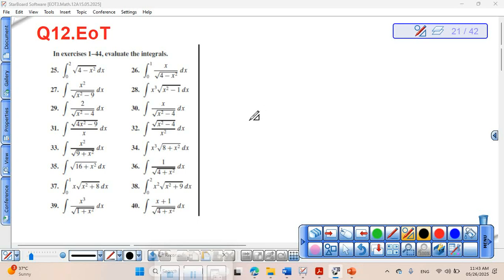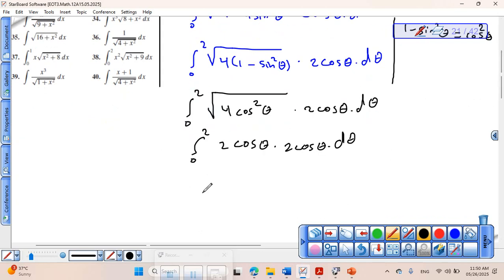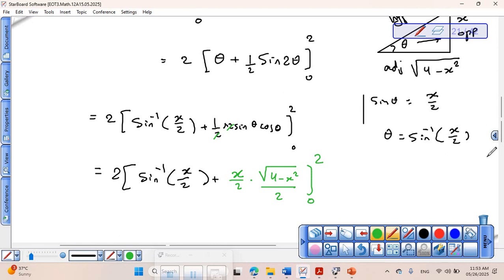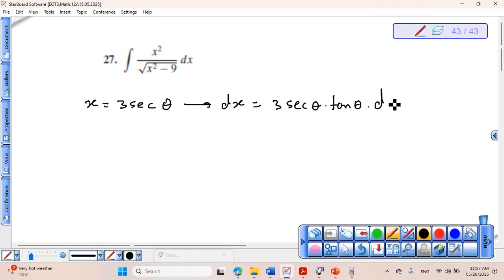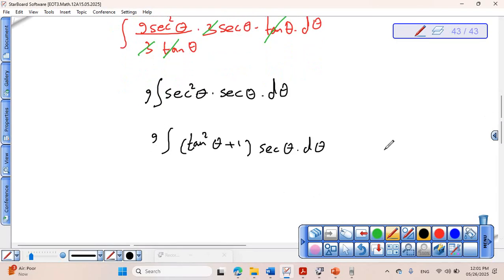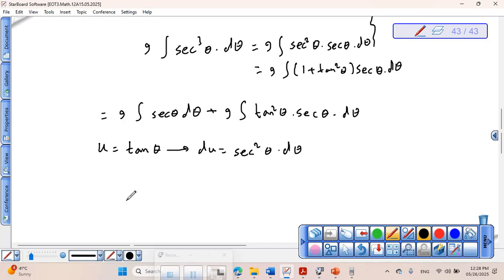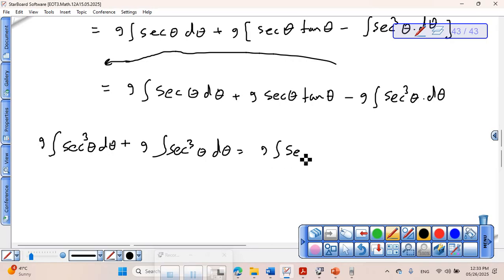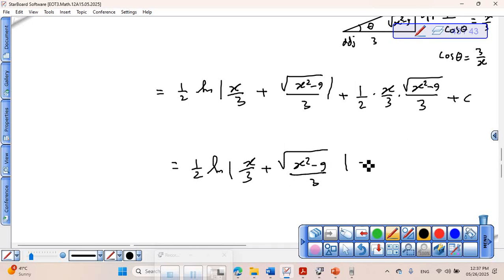Q12 EoT Q27 26 05 2025